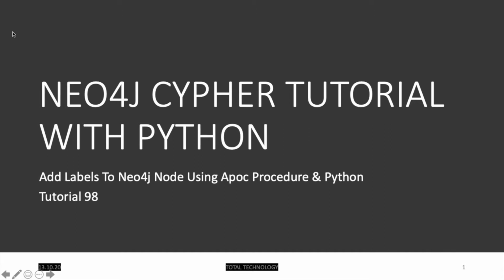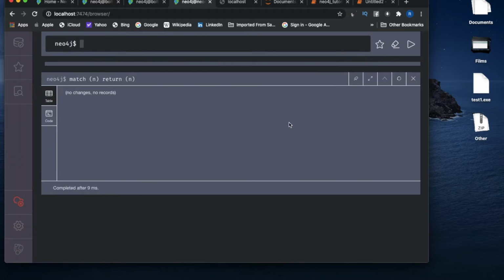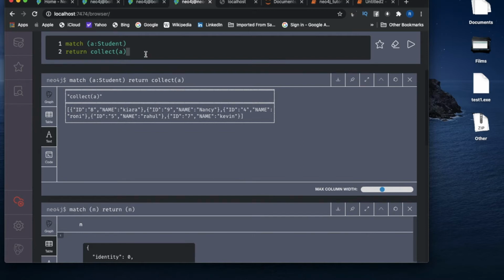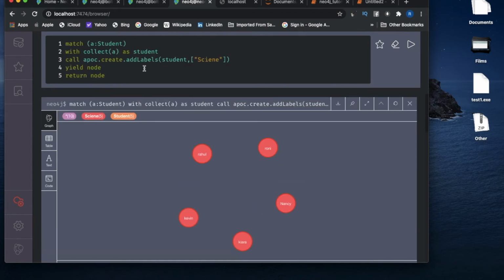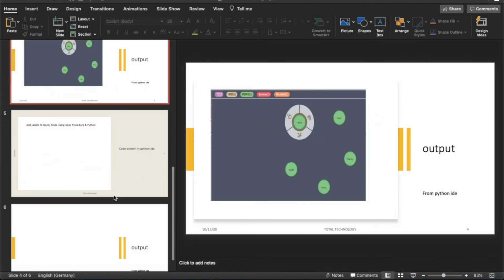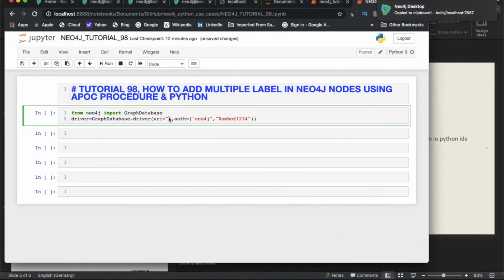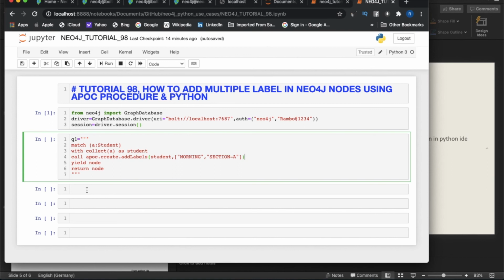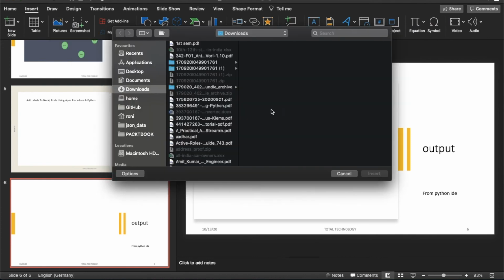NEO4J|NEO4J TUTORIAL|Neo4j Python|Add Multiple Labels To Neo4j Nodes Using Apoc Procedure|PART:98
NEO4J
NEO4J TUTORIAL
NEO4J PYTHON
NEO4J CYPHER
Add Multiple Labels To Neo4j Nodes Using Apoc Procedure
delete nodes from neo4j graph by reading json input with the help of cypher ,apoc & python
set new node property for neo4j graph using csv input
create multiple new neo4j nodes from csv using apoc procedure & python
create multiple  neo4j nodes from csv  using apoc procedure